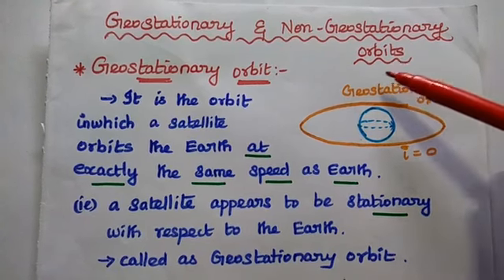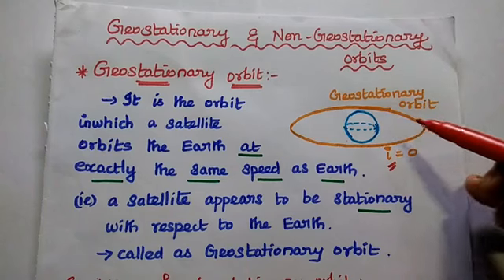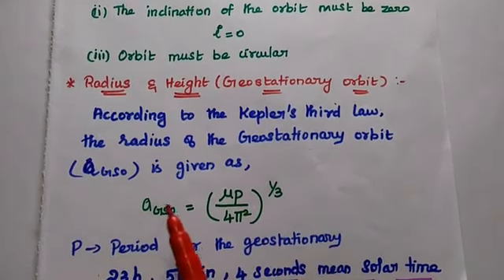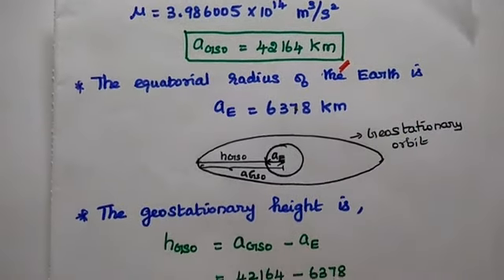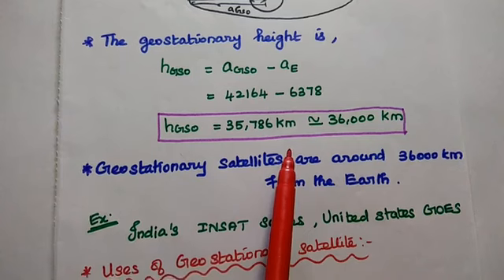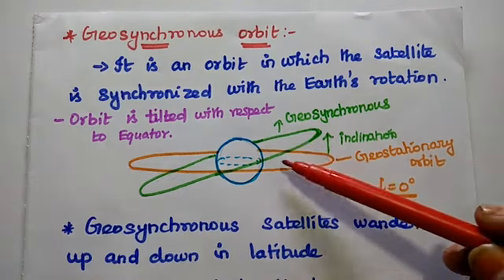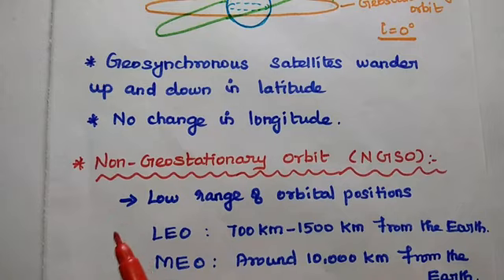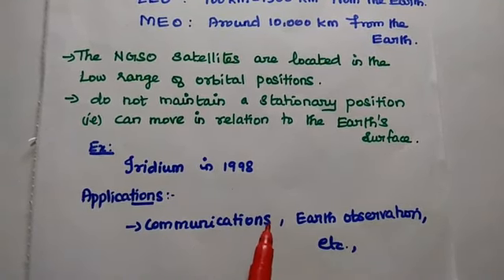Geostationary Orbit Non Geostationary Orbit Satellite Communication